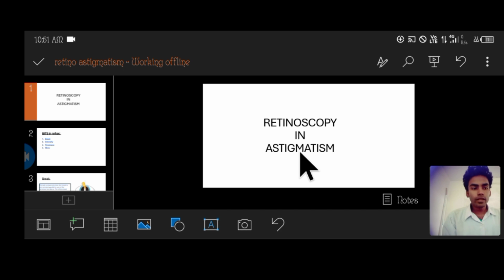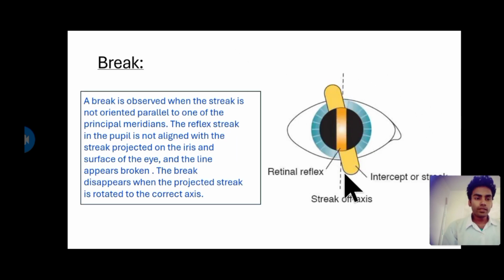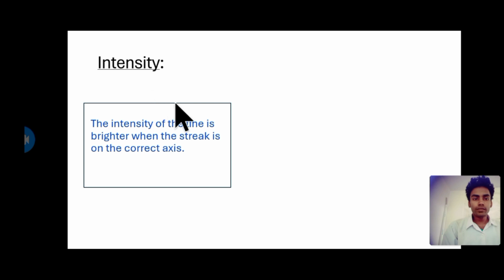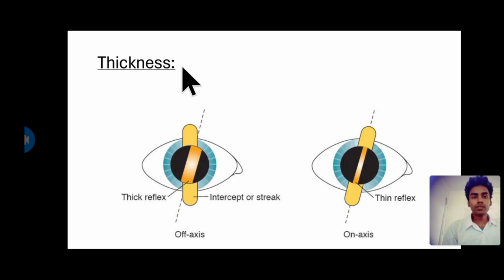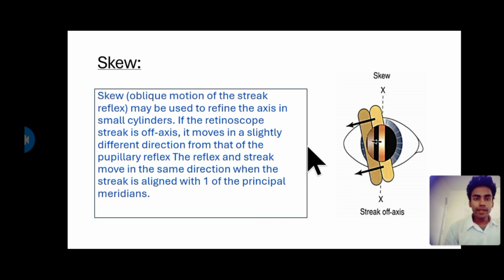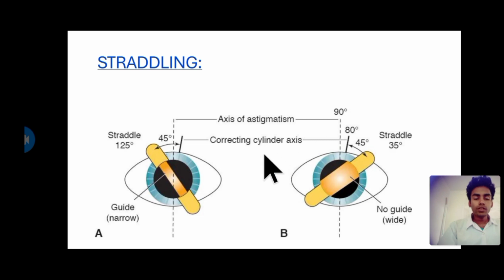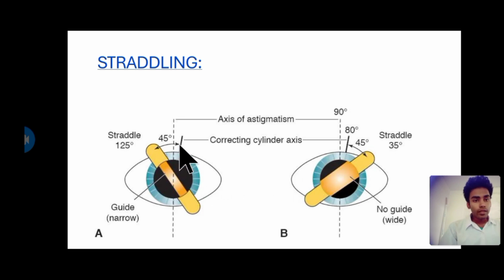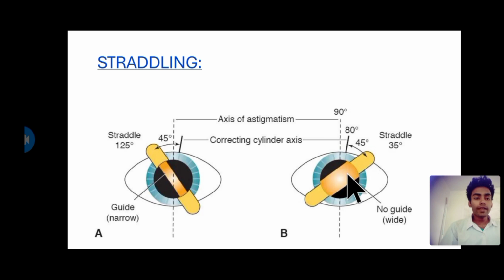Straddling & Skew in Retinoscopy || Finding Astigmatism with Retinoscope